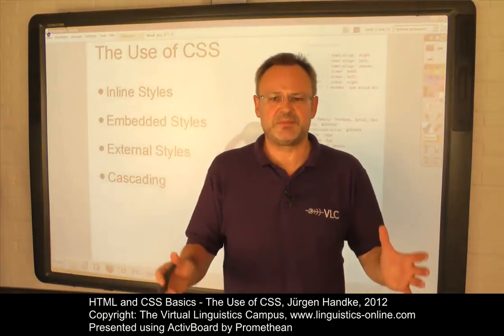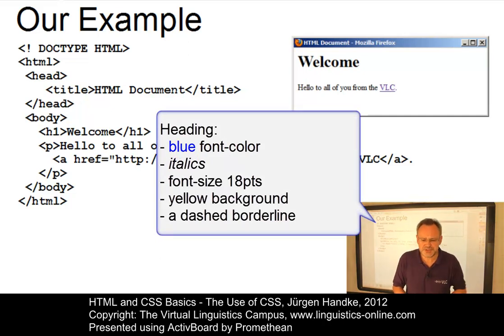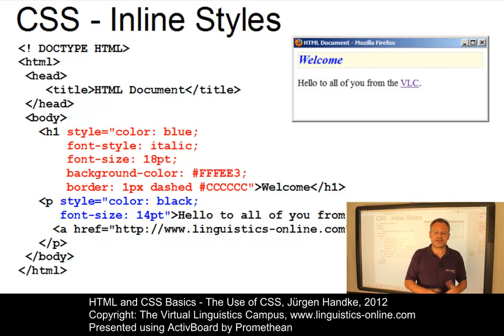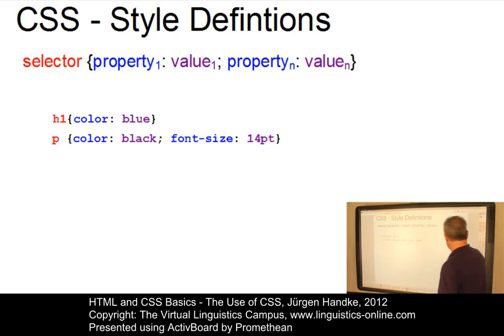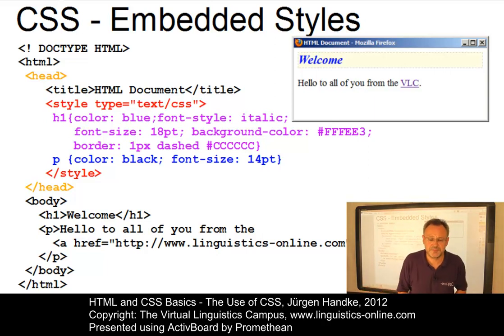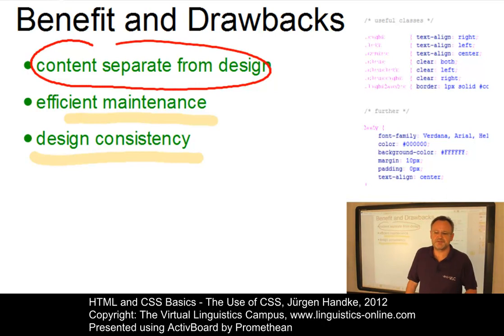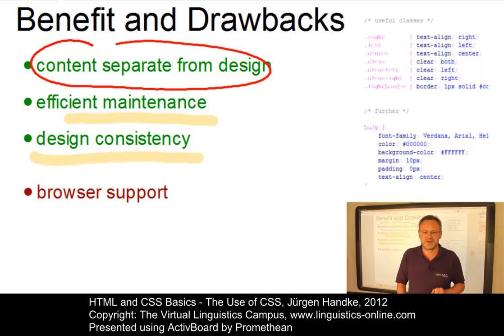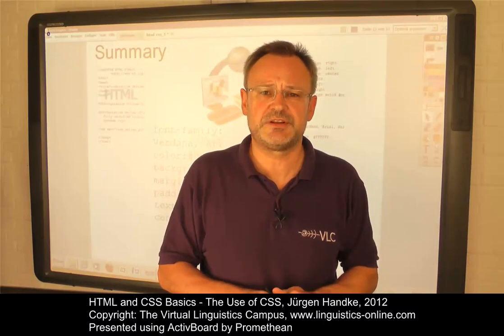HTML and CSS Basics - The Use of CSS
This E-Lecture discusses the basic concepts in CSS and its integration into HTML documents: from inline style to external style sheets.